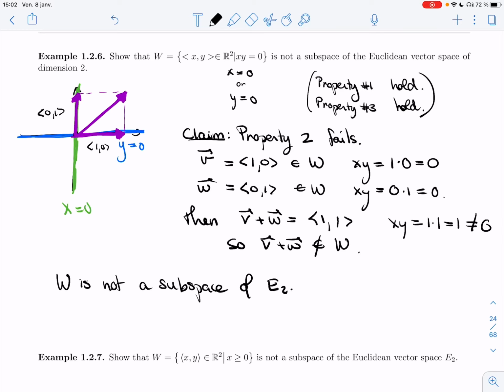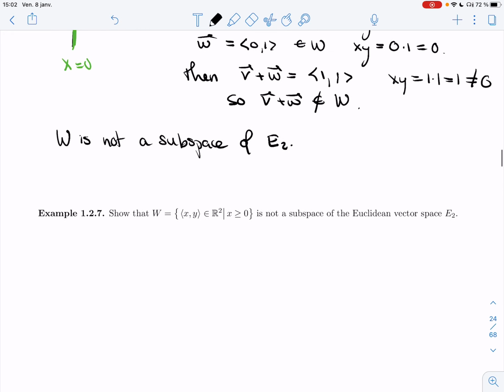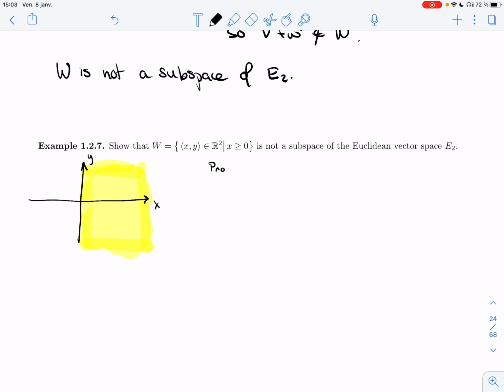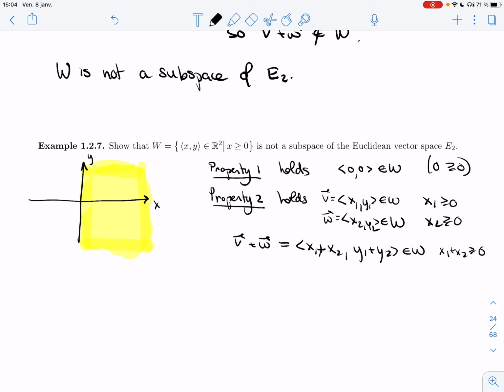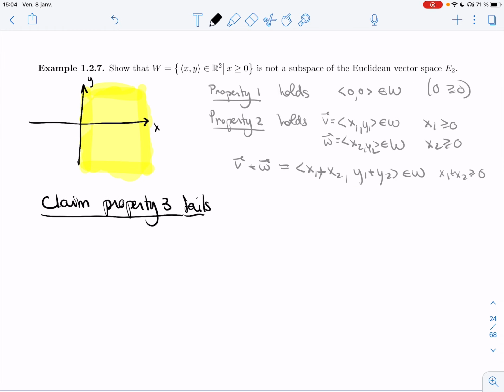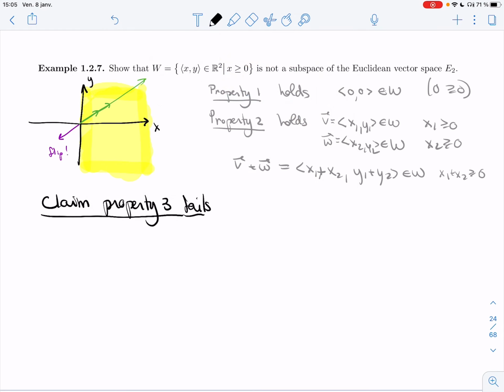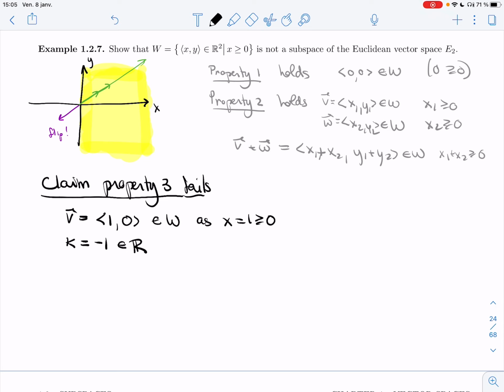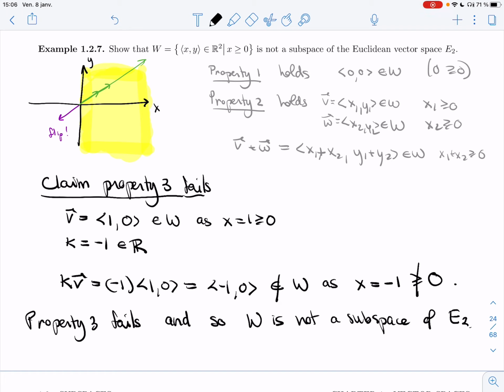Linear Algebra 2 - 1.2.1 - Definition of a Subspace (Video 9)